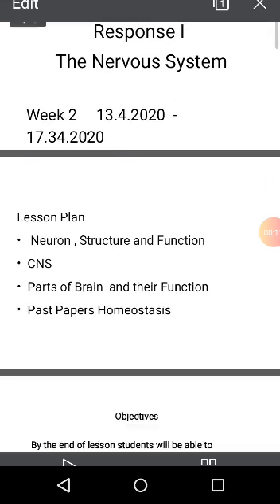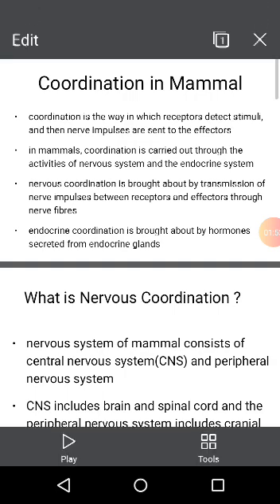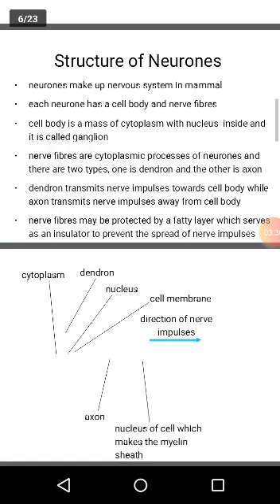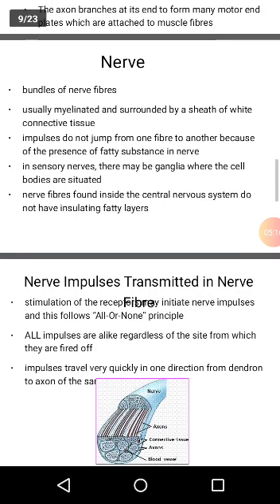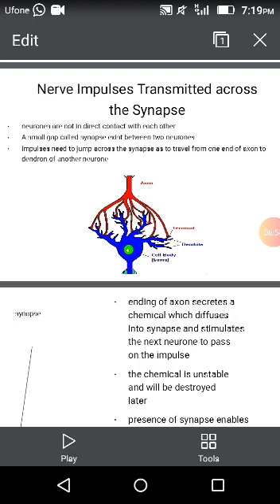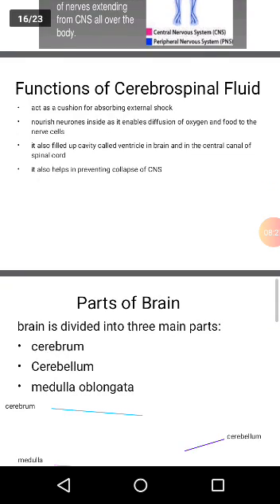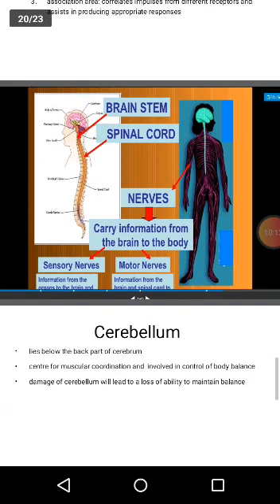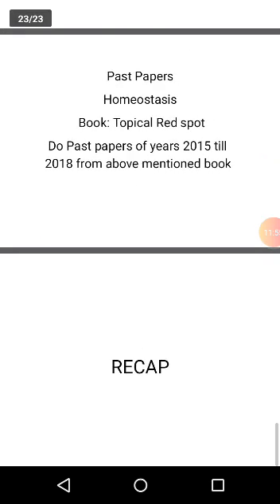Week 2 13 Apr to 17 Apr 2020 CII Biology 1